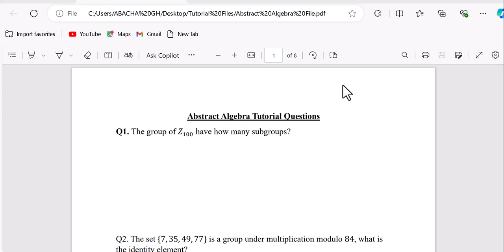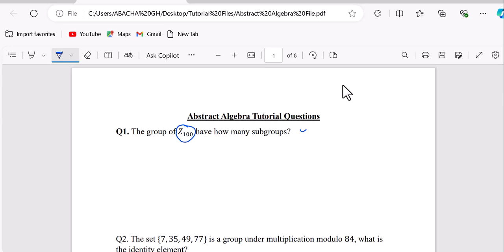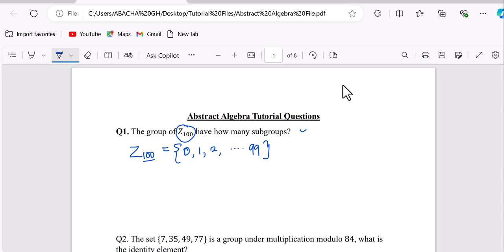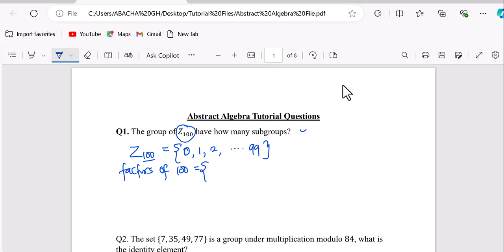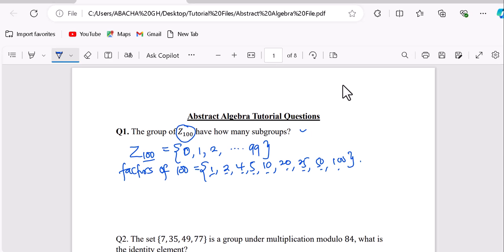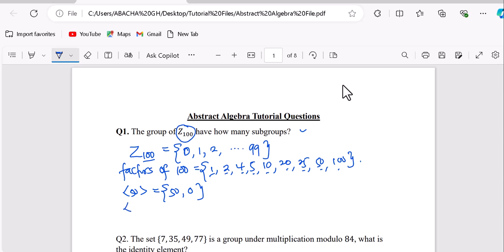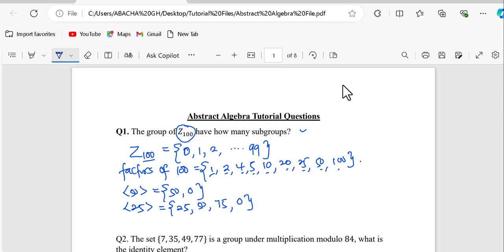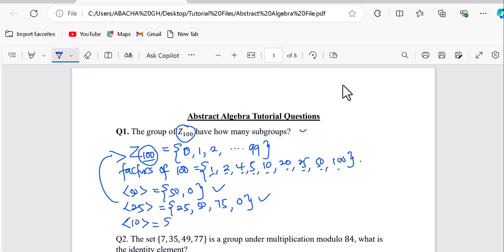Abstract Algebra 1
How to find the number of Subgroups of a group(Z_100) and also finding the members/elements of subgroups.